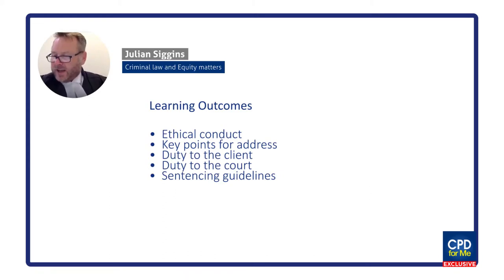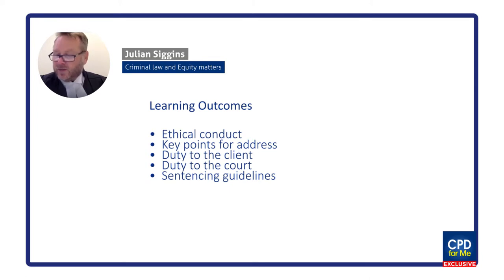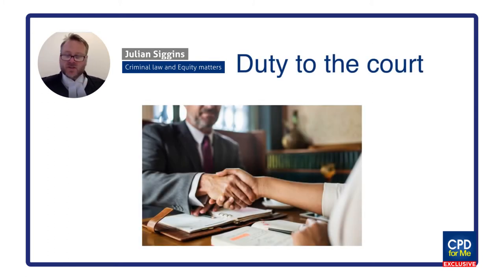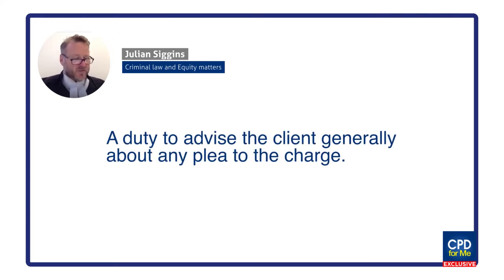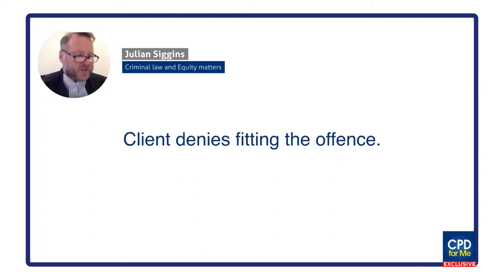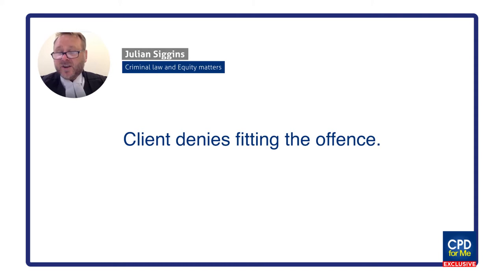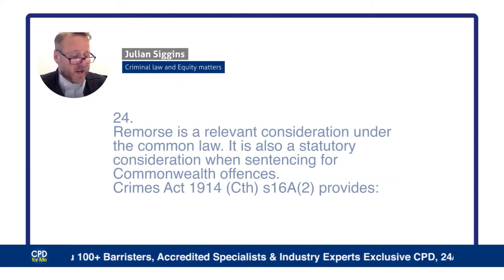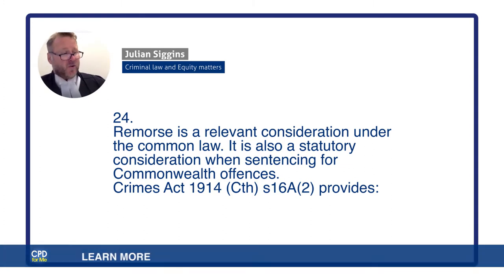PREVIEW | Criminal Law Update: Effective Plea Making (2019)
Criminal Law Update: Effective Plea Making (2019)
Access 100+ barristers, accredited specialists and industry experts exclusive online professional development recorded webinars 24/7 on any device. Practice Management - Professional Skills, Ethics and Professional Responsibility, Australian Substantive Law updates. Packages from $40 a CPD Unit. 1 hour = 1 CPD Unit - check with your professional body. Corporate Solutions are available. Produced by MidCoastDigital.com.au